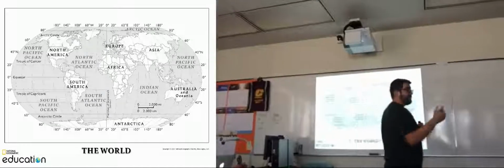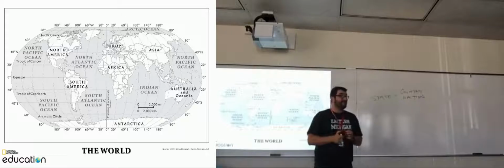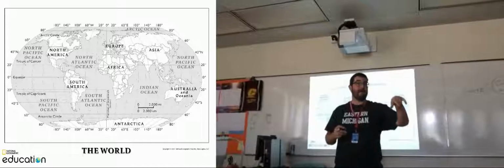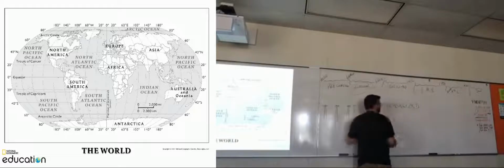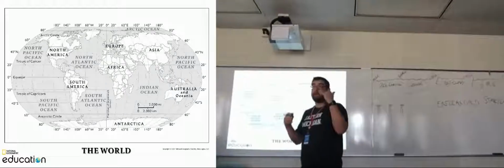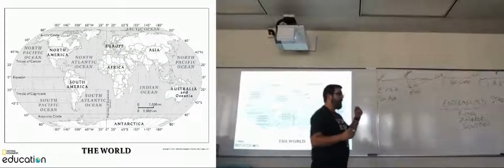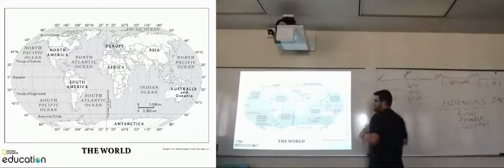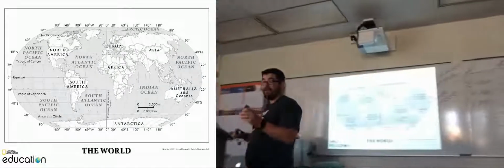AP World: Number and Size of Key Empires Grow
Shameless plug for my son's band (he's the drummer) In which the teacher discusses the notion of states and empires along with mentioning the regions and locations of important states and empires during the classical period of world history.  Standard 2.2.1 of the AP World Curriculum.